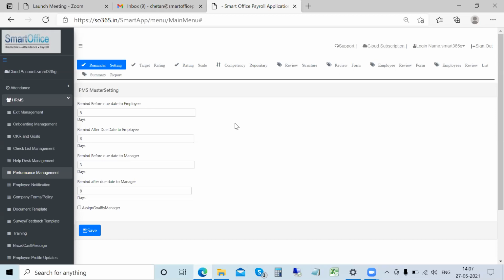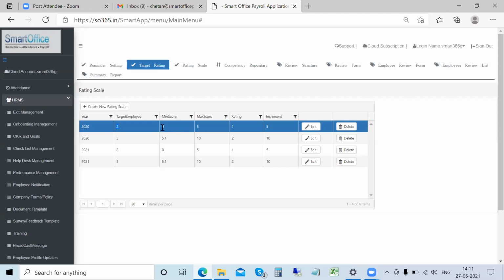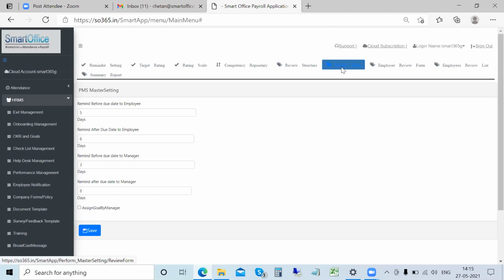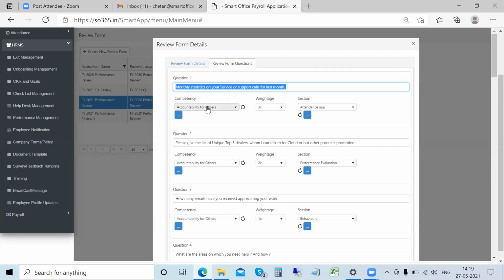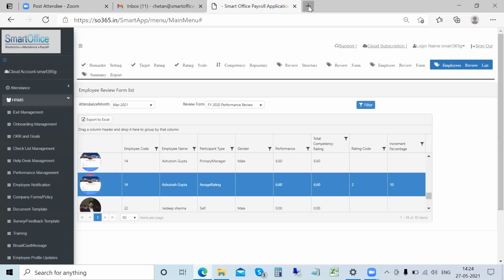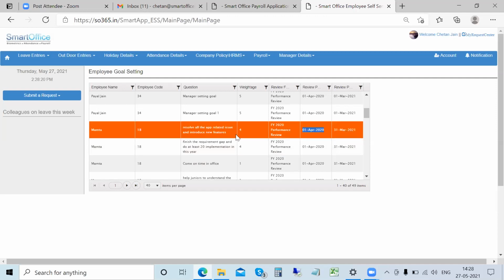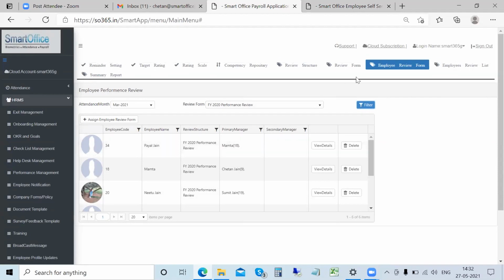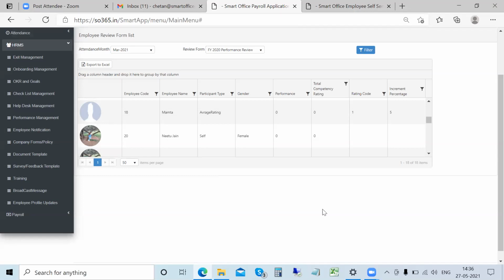Smartoffice HRMS-App based Performance Management with Bell Graph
All about Attendance and Payroll  & HRMS-App based Performance Management with Bell Graph

00:00 Introduction
01:15 Defining Masters and understanding the Process
18:17 Employee performance evaluation in ESS application
20:24 Manager can evaluate performance
28:50 Bell graph & report